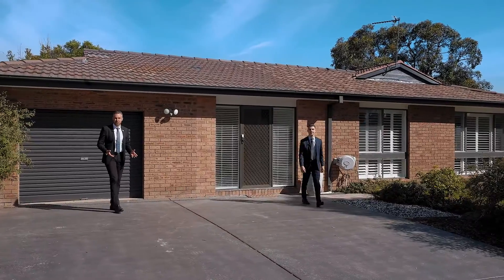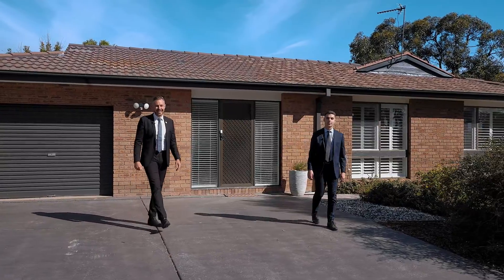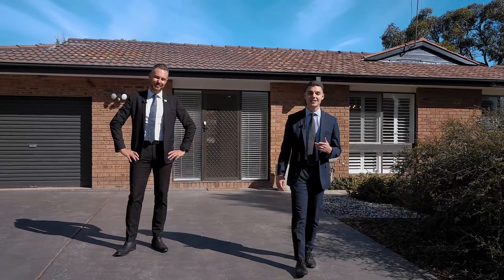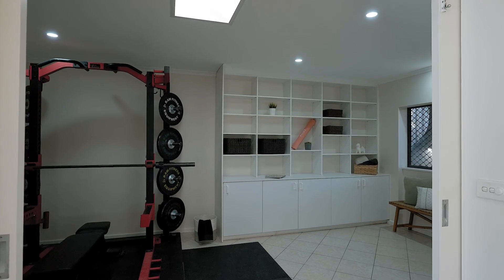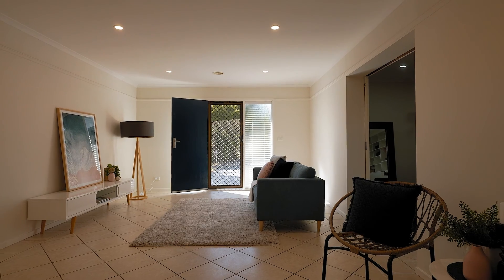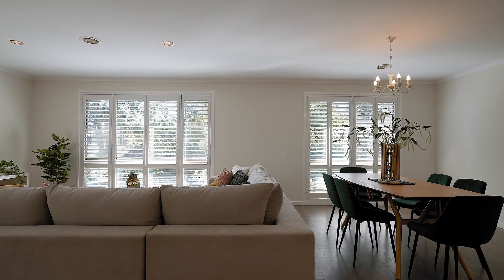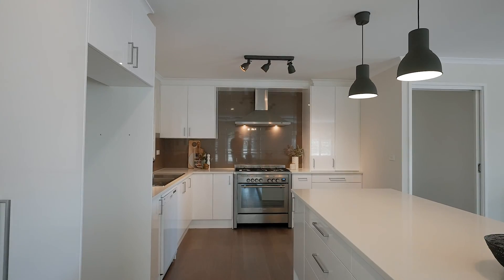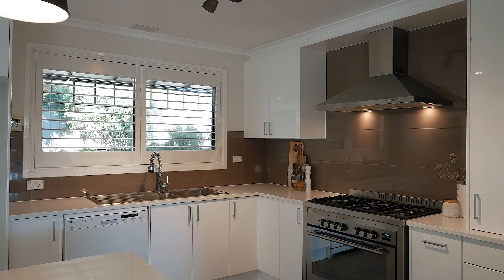9 Easterbrook Place, Gowrie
Stunning renovations and immaculate presentation combine to create an idyllic family home in a coveted cul de sac location. 9 Easterbrook Place Gowrie is both warm and welcoming, showcasing expansive open plan living and refined inclusions throughout.